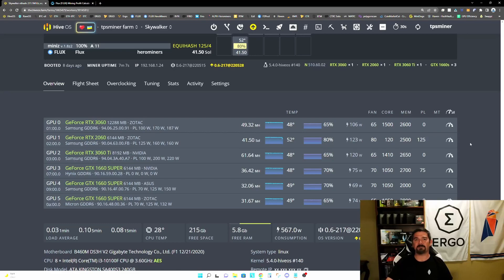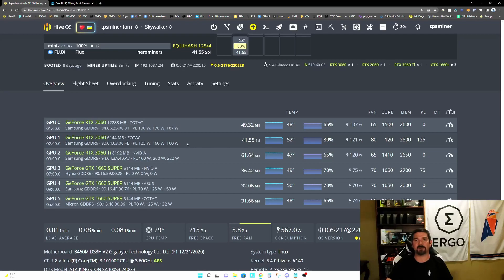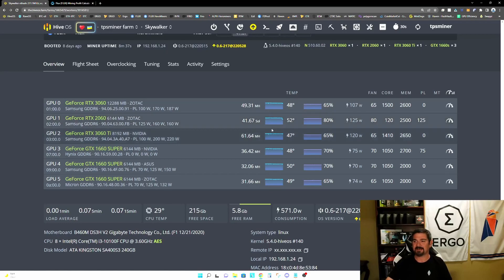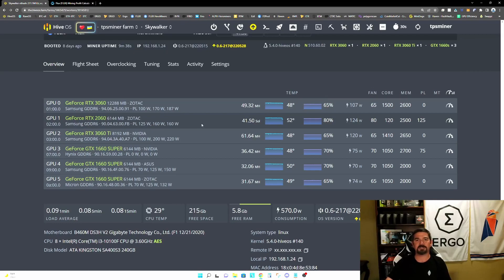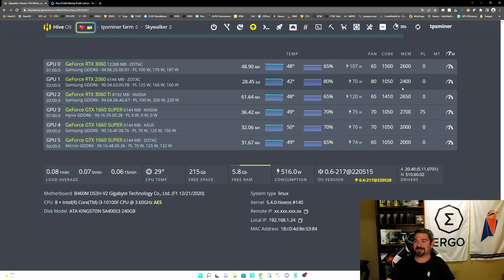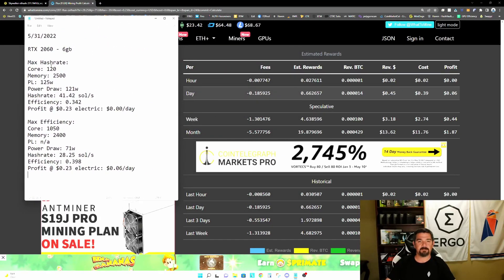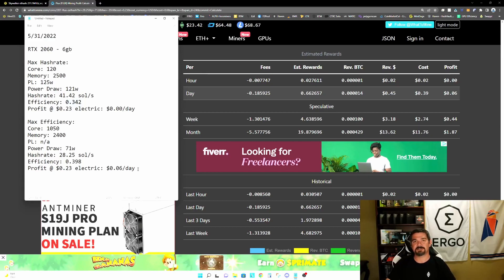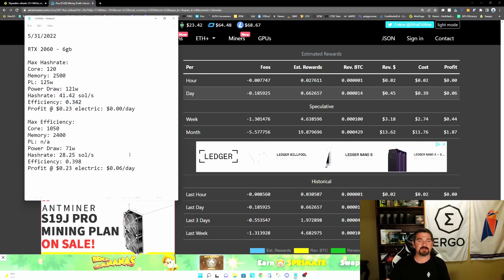How to Achieve Maximum Efficiency Mining Flux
In this video I will show you how to achieve maximum efficiency on Nvidia graphics cards mining Flux. I will compare profitability of maximum hashrate vs. maximum efficiency and discuss the pros and cons of both.

cryptee.co

ruta-xcfu

Mining Rig Parts I Use:
Heloia Mining Rig Frame
Gigabyte B450M Motherboard
AMD Ryzen 5 5500 CPU
Corsair Vengeance DDR4 Memory
EVGA 80+ Gold 1300W Power Supply
Kingston 120GB SSD
ARCTIC 120mm Fans

0:00 Intro
1:17 Max Hashrate
3:18 Max Efficiency
3:51 Lock Core Clock
5:03 Comparison
7:30 Outro